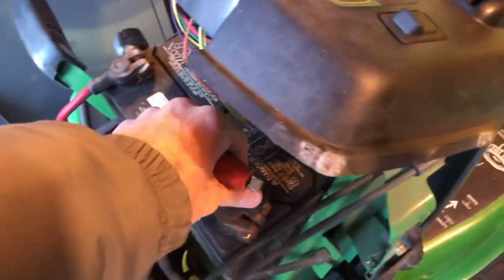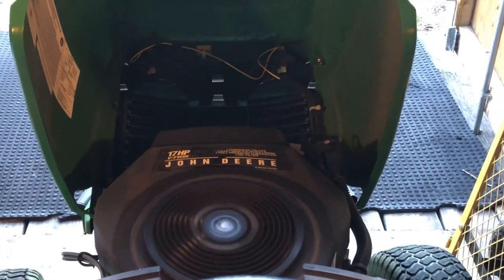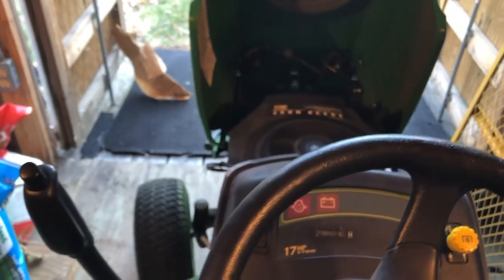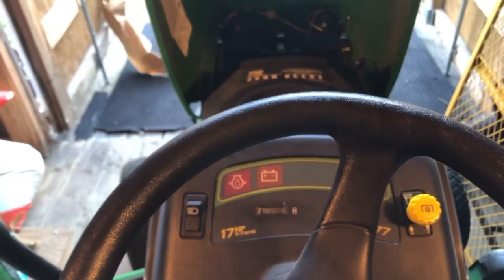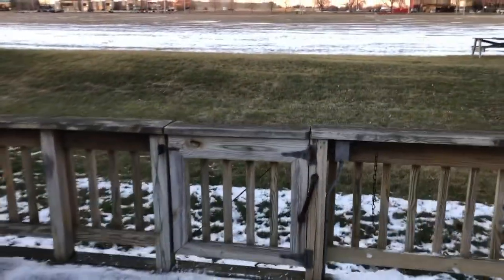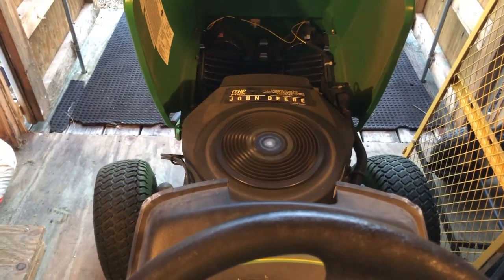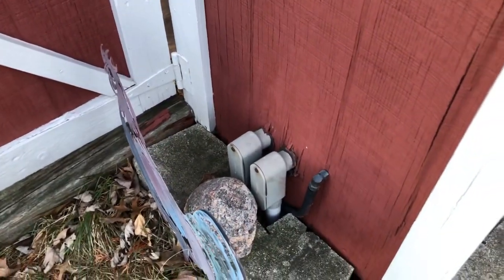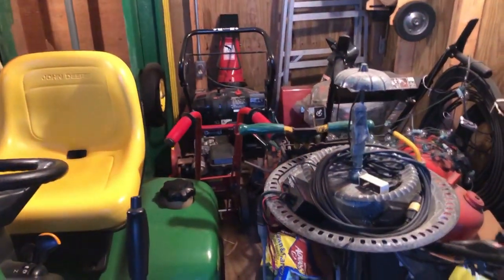Cold start John Deere LX277 tractor in January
This is a routine winter start and warm up.  The machine is setting unused since fall, no way to drain fuel system so I try to run it monthly, on a day it’s not severely cold.  This time not been started for about 3 months. Certainly not wise by me since we  have crap ethanol gas.   I do use fresh stabilizer year round in all my equipment.

I’ve owned this tractor since 2006, it was purchased preowned with about 35 hours use.  Except it was at a dealer 175 miles from the house.

Having used a couple similar small tractors over many years, I like how this one feels the best.  Good transmission operation too.  Nice handling tractor overall. I have no plans to replace it with anything new.   I installed the Freedom 42 dedicated mulching decks on all 3 of the small JD tractors I own. They are excellent if you only mulch.  Even tall grass can be cut neatly if you don’t rush.

This 17 hp Kawasaki V-twin engine starts and runs like a fine German car.  Super smooth operation at all RPM ranges.   To compare, I have a slightly larger JD tractor at my other property with an 18 hp Vanguard , and a 1999 JD slightly smaller with a 16 hp Vanguard at my sister’s place, both continue to run flawlessly all these years  but the Kawasaki is superior in my opinion.  For last few years I only use only 20-50 synthetic Small Engine  oil and OEM filters in all my OHV small engine equipment.

You’ll see in the video, my normal procedure when engaging the PTO.  This is done this way to minimize slipping the clutch by not running engine at full speed when PTO is engaged.  But it must be warm otherwise it try’s to stall.   Normally I start with the throttle open to a fast idle and a soon as I pull the PTO switch I open the throttle wide.  Works every time when it’s warmed up.

In conclusion, I will be replaced that tired battery this spring.  I’ve squeezed about every last amp out of that old one.   I’m a firm believer in good quality battery maintainers too.  However I’m sure the next battery won’t last anywhere near as long as this one.